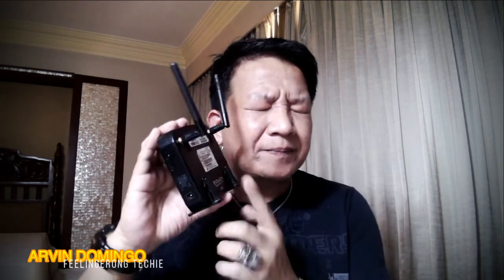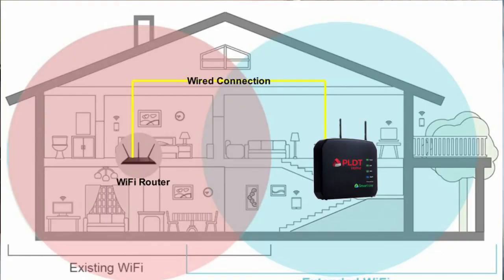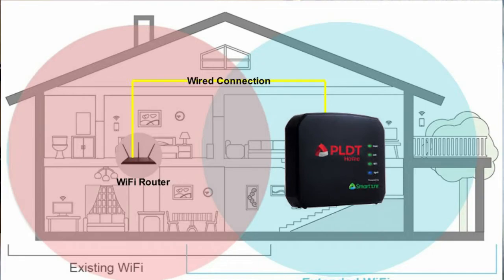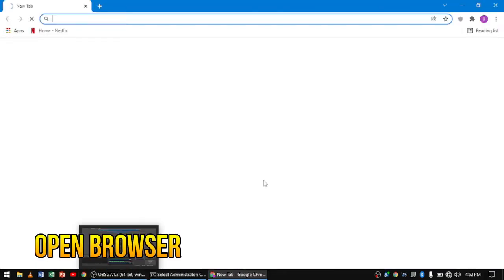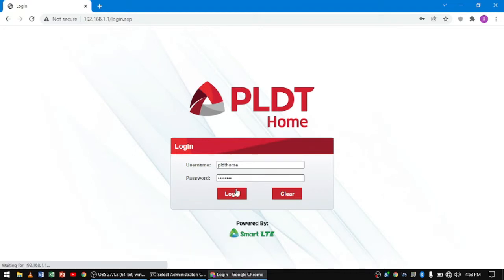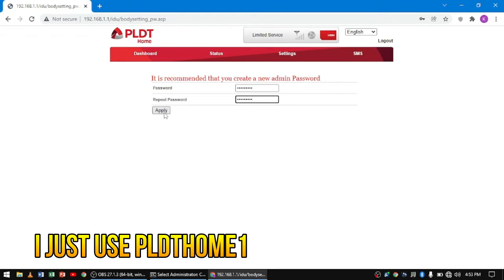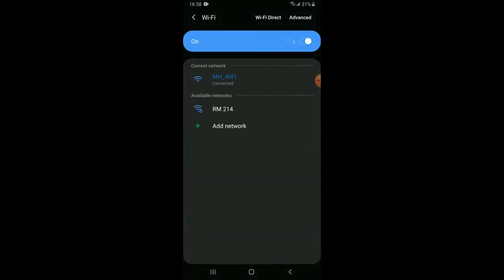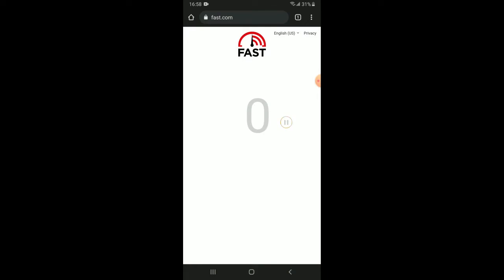How To Make The PLDT HOME WIFI FX-ID3 As WIFI Repeater/Extender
In this video, I will show you how you can convert your PLDT HOME SMART LTE Model: FX-ID3 into a Wifi Repeater / Extender using your Mobile Phone @09:27 and your PC @03:27